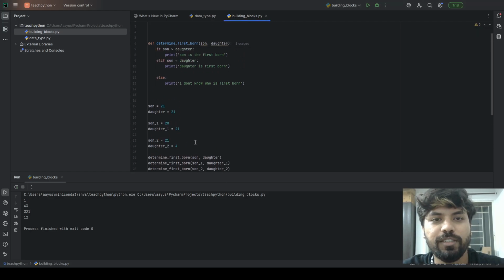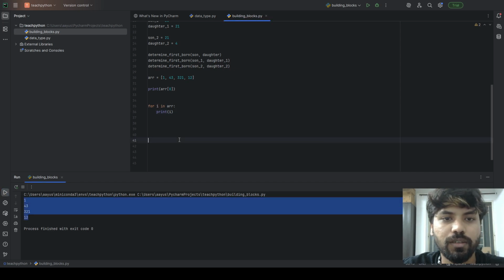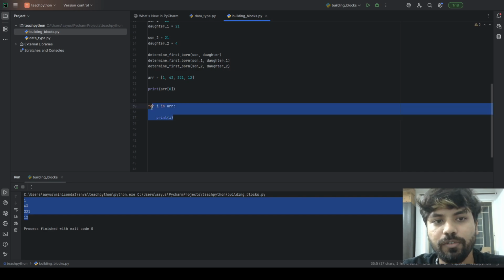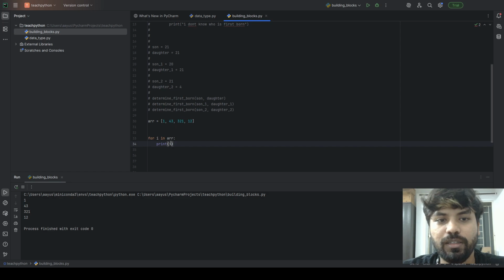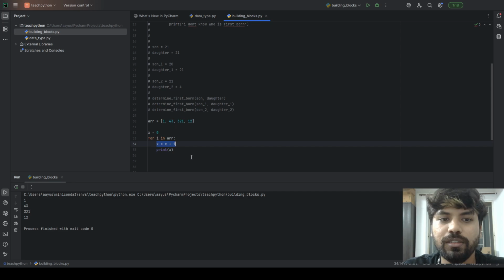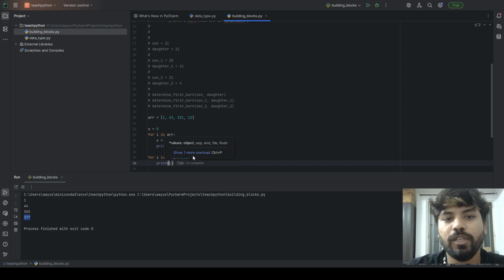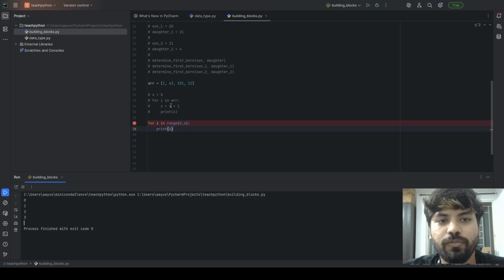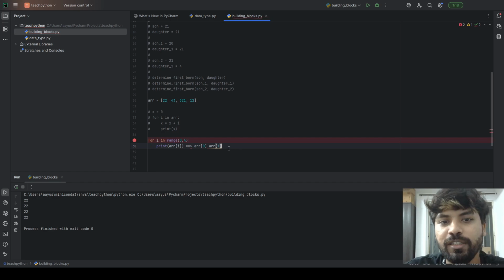6. How to Use For Loops in Python (With Easy Examples)"